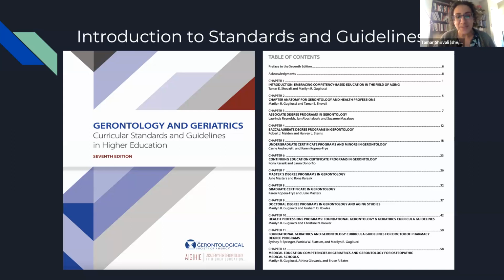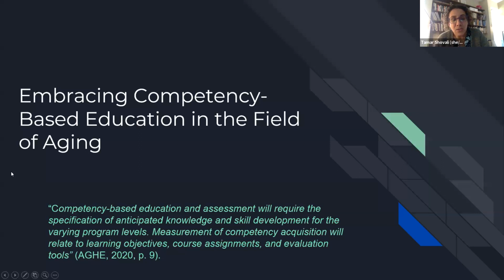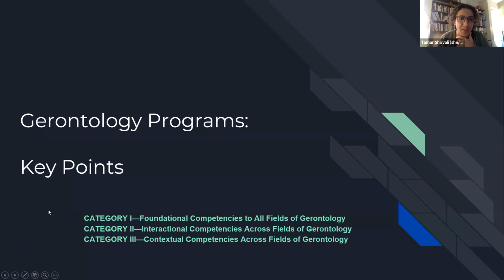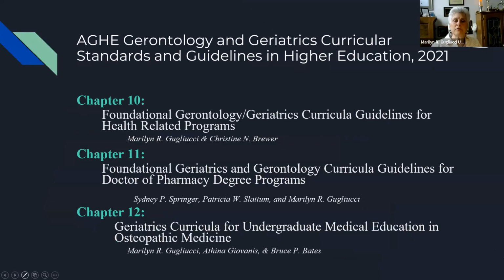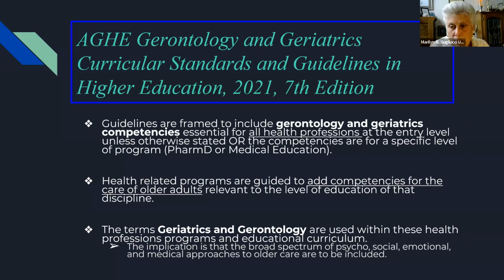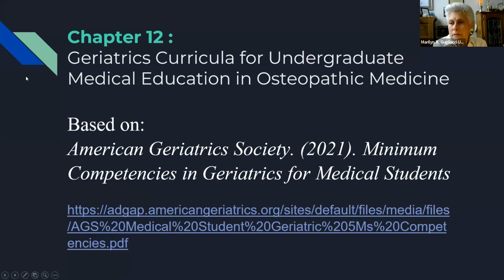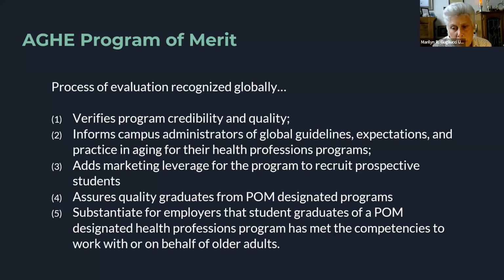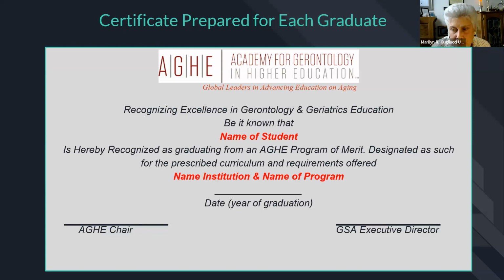Gerontology and Geriatrics Curricular Standards and Guidelines in Higher Education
With the publication of the 7th edition of the Gerontology and Geriatrics Curricular Standards and Guidelines in Higher Education, opportunities for curriculum development and program enhancements abound. Although health professions programs have led the way in competency based education, this edition supports the transition for all levels of gerontology programs to shift to a competency-based platform as well. For health professions programs, integrating gerontology and geriatrics into their existing curriculum makes notable the program’s preparation to advance their students’ knowledge, skills, and attitude to work with older people. Additionally, these Standards and Guidelines are the foundation for attaining the AGHE Program of Merit; a voluntary program of curricular review to recognize meritorious programs. The key to this session is the opportunity to have discussions and apply critical thinking in the advancement of gerontology and geriatrics at your institution and within your programs.

Presented by:

    Marilyn R. Gugliucci, MA, PhD, FAGHE, FGSA, AGSF, FNAOME, Professor and Director of Geriatrics Education and Research, University of New England College of Osteopathic Medicine
    Tamar Shovali, PhD, Associate Professor of Human Development, Eckerd College
    Mary Ann Erickson, PhD, FAGHE, Associate Professor, Department of Health Sciences and Public Health, Ithaca College (Moderator)